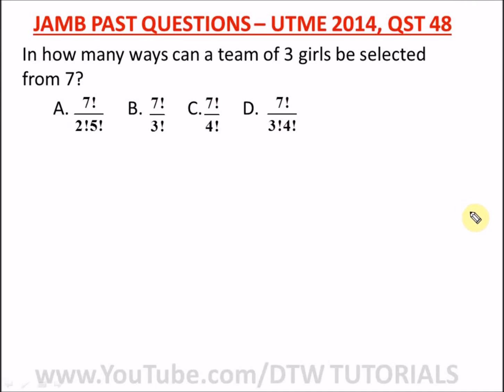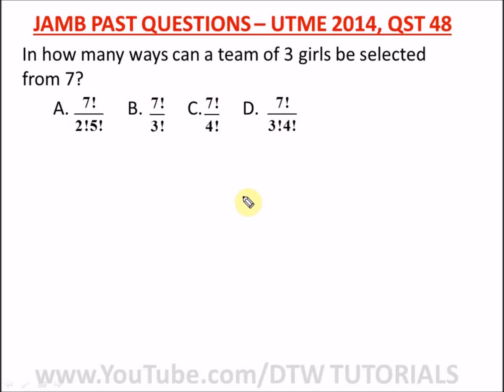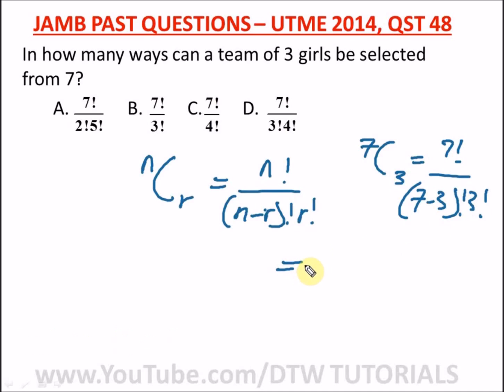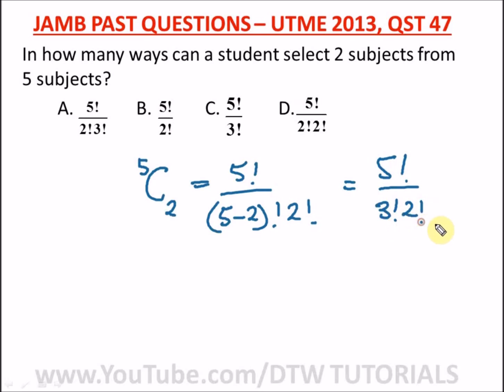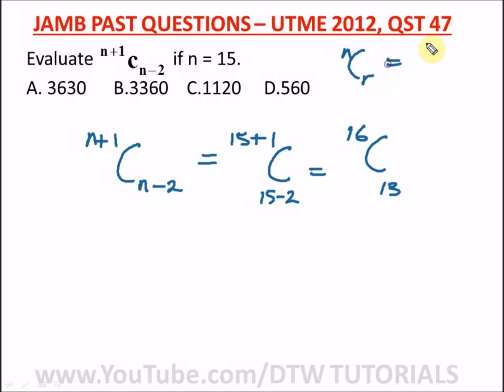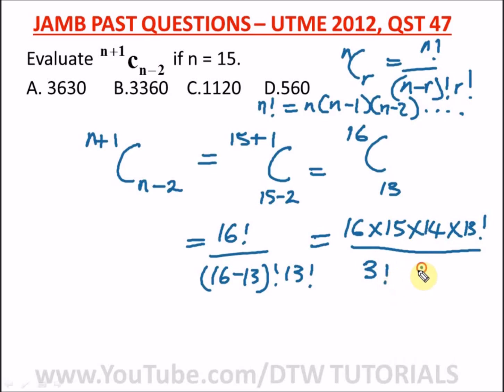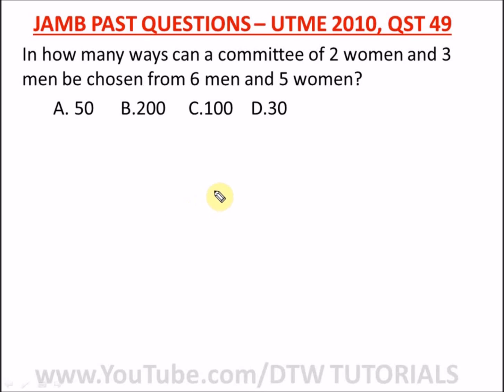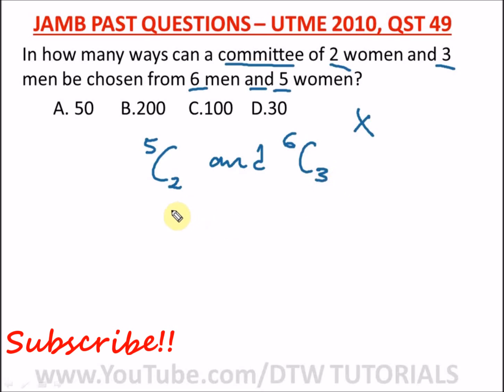JAMB Past Questions Solved on Combinations